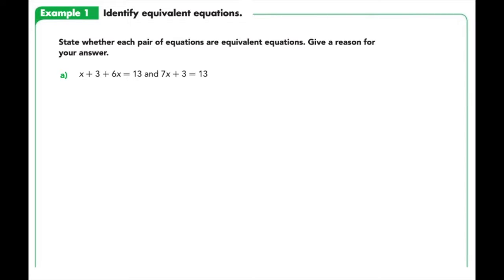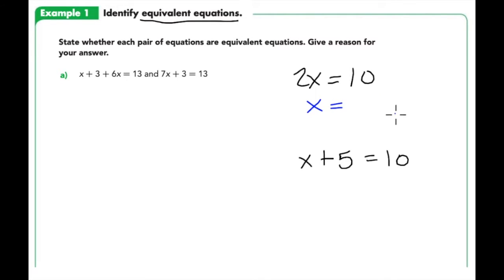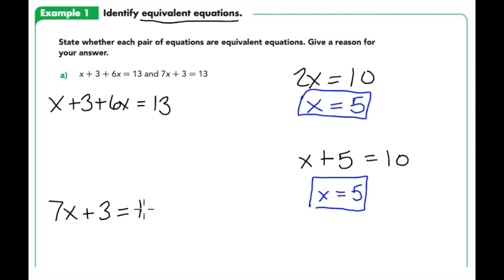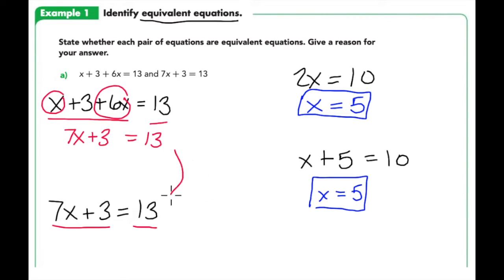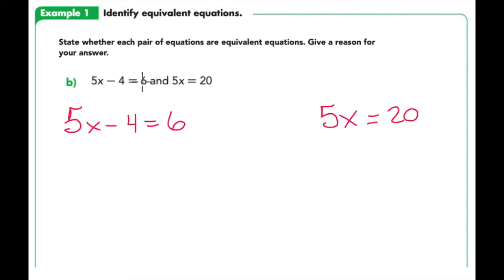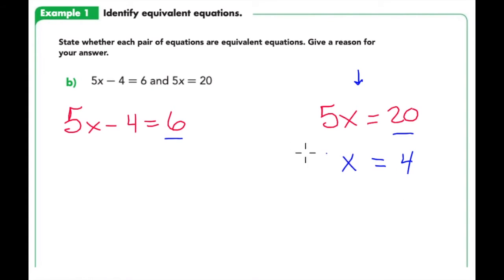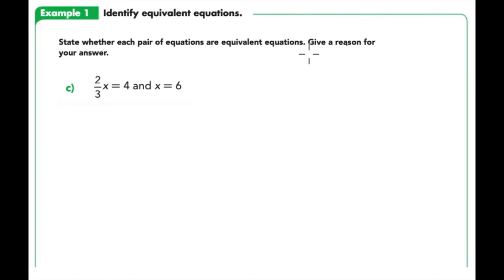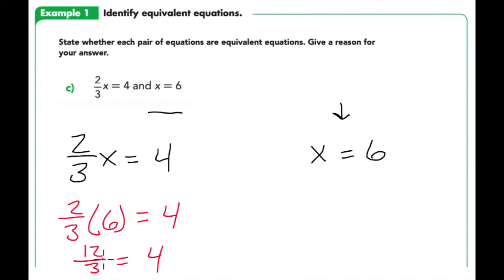4.1 Example 1